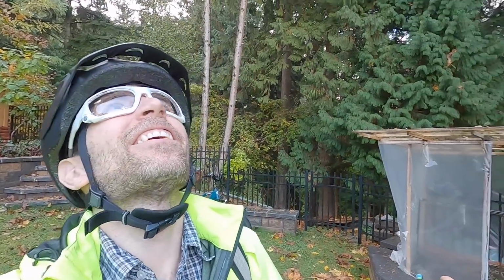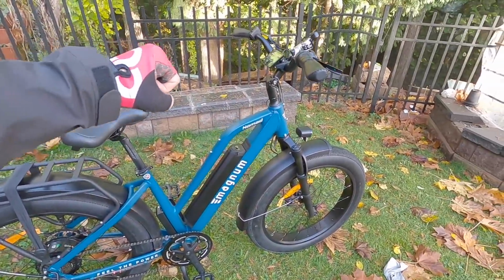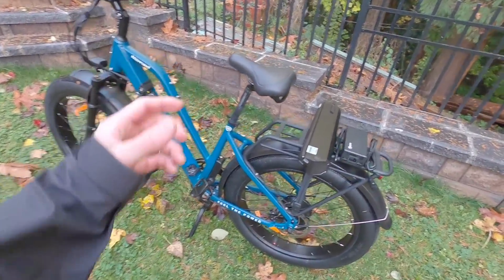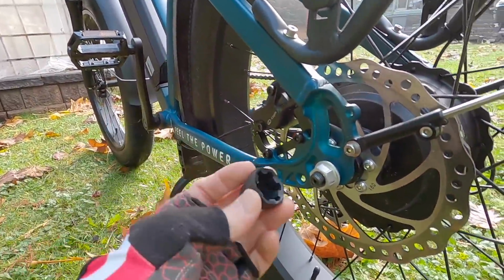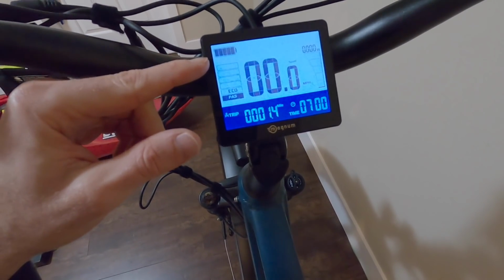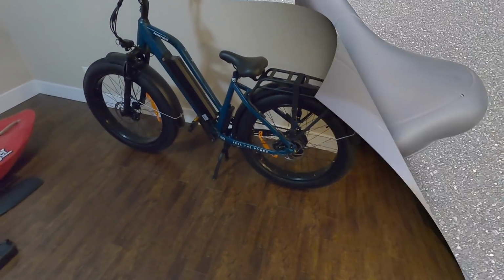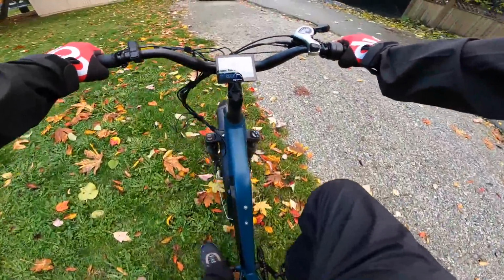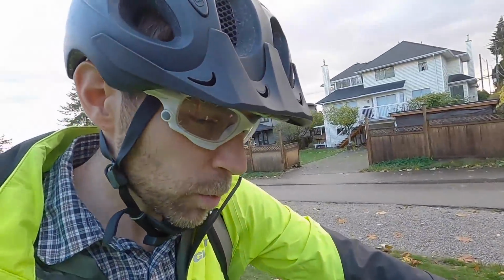Magnum Nomad Review - $2.6k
The Magnum Nomad is a comfort oriented mid-step fat tire ebike complete with fenders, a rear cargo rack, optional front rack, and integrated lights. The mid-step frame is easy to mount and stabilize while providing good stiffness and strength for light off-road use. Adjustable angle stem, riser handlebar, and low minimum saddle height provide a good range of fit. Premium look and feel with all-black hardware, including the spokes and suspension fork stanchions. Four frame colors to choose from. Wide network of dealers to visit for test rides and service, or buy direct for 70% assembled. High capacity battery pack is positioned well and includes a USB charging port. Faster than average charger. Affordable battery upgrade! Powerful 750 watt nominal Bafang geared hub motor provides high-speed performance. Twist throttle provides full power on all levels of assist. Large LCD display is easy to read and swivels to reduce glare. Intuitive control pad and shifter mechanism with large gear indicator. Powerful 180mm hydraulic disc brakes with adjustable levers, motor inhibitors, and brake light blinking mode. Large and heavier than average at 76.4lbs so consider removing the 9.5lb battery when lifting, servicing, and transporting. Unbranded tires may not offer puncture protection, the tread is decidedly urban with tighter knobs for smoother quieter performance. Limited 14-28 tooth freewheel and entry-level Shimano Altus derailleur. Chain bounces into kickstand frequently, chipping the paint and causing some noise. Extra wires due to motor inhibitors.

0:00 Introduction, hybrid comfort build
1:32 Hydraulic disc brakes, 180mm rotors, brake light
2:12 Plastic fenders, tire details, rear rack, guards
4:16 Frame design feedback (stability, saddle height)
5:00 Suspension fork: compression lockout, preload
5:35 Rider stats: 5'9" (175cm), 135lbs (61kg), colors
6:04 Stock battery specs, charger and battery removal
8:37 USB charging, battery lock and charging port
9:17 Battery size options and pricing details
9:42 Motor details (750w to 1,000w), bike weight
11:49 Steer post details, axles and hub spacing
13:06 Derailleur guard, no slap guard
14:29 Shifter details, freewheel spread 14-28T
15:46 Display panel overview and operation
20:39 Stowing the kickstand, ride test begins
24:39 Chest cam shots, off-roading, chain noises
27:58 Third person shots, conclusion and resources